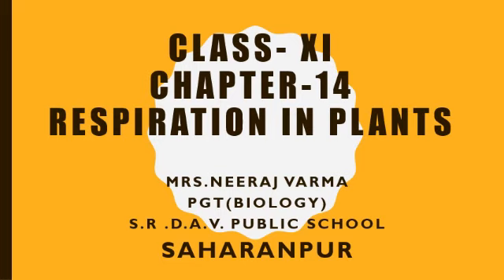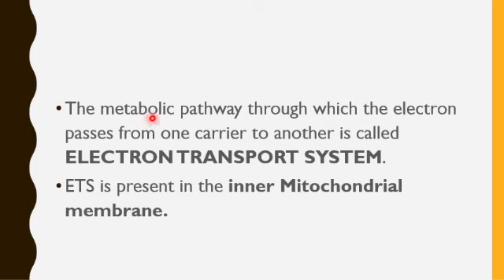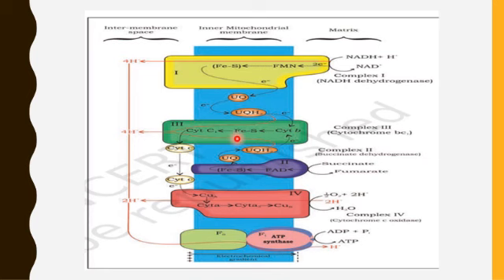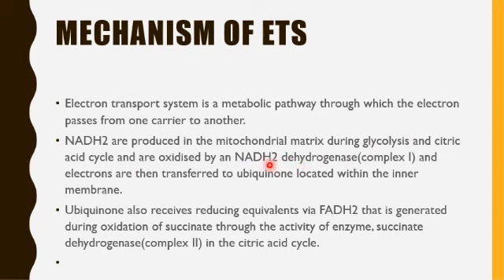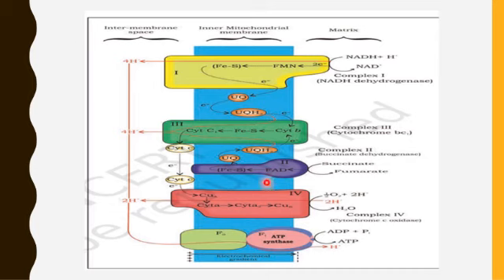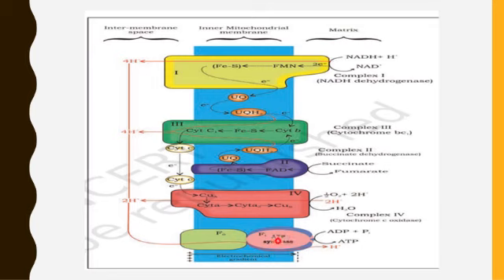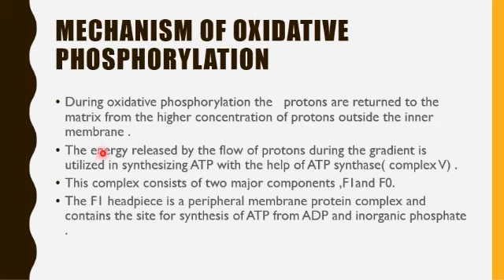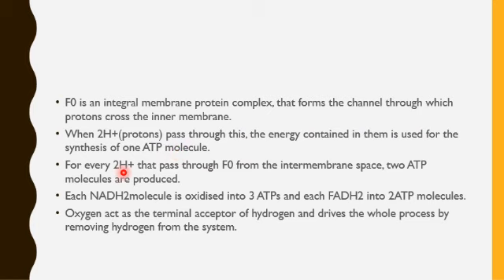ClassXI Part-5 Topic- Amphibolic pathway